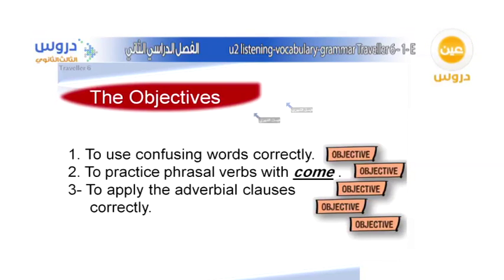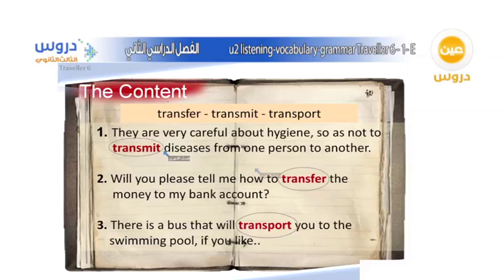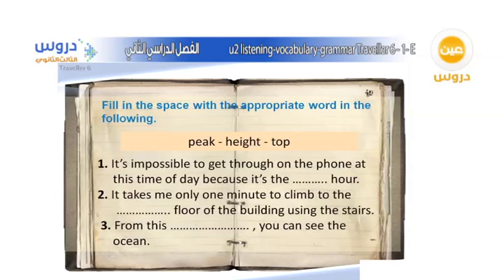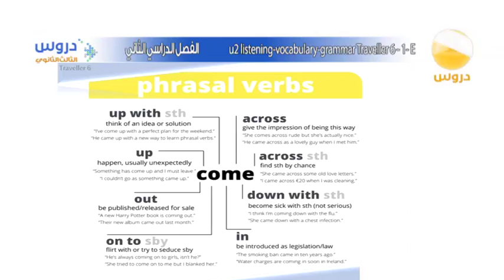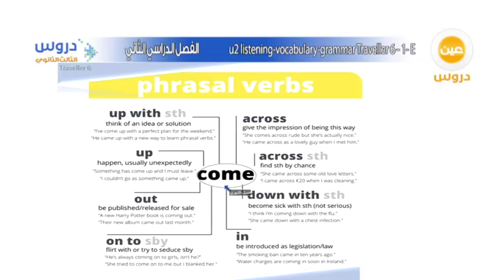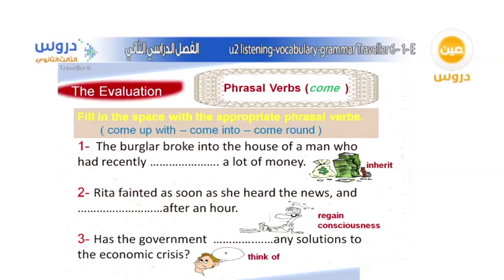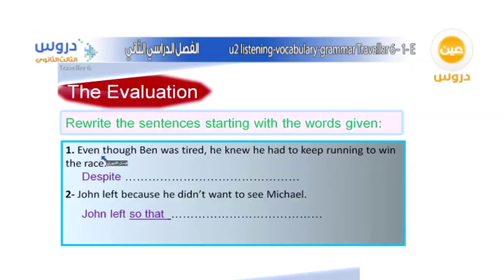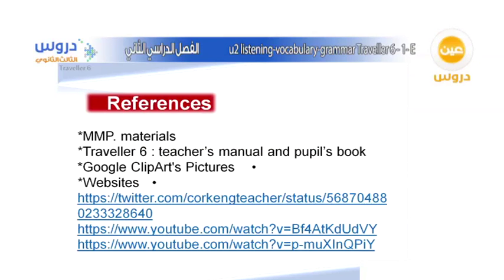الثالث الثانوي | الفصل الدراسي الثاني | إنجليزي | u2 vocabulary and grammar